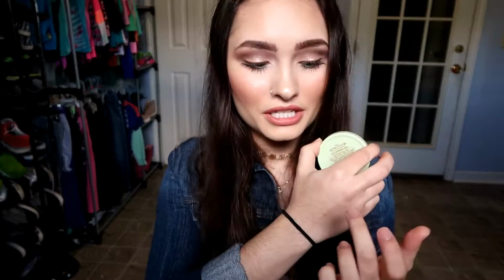February Favorites 2018 | AFFORDABLE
Hey guys! :)
In this video, I talk about the products that I have really loved in the month of February. They are all affordable/drugstore products, except for one! Hope you enjoy! (:

Products Mentioned:
Revlon Photoready Perfecting Primer
Bourjois Healthy Mix Serum
Rimmel Natural Bronzer
Wet N Wild Coloricon Blush in Rose Champagne
Pixi X Aspyn Glow-y Powder in London Lustre
Colourpop Small Fluff Brush
Elf Pointed Powder Brush
Colourpop Creme Gel Liner in Mr. Bing
Elf Best Friend Eyeshadow Duo in Pink Pal
Laura Lee Los Angeles x Colourpop Super Shock Shadow in Ritz
Briogeo Curl Charisma Leave In Defining Creme

lindseyludlow